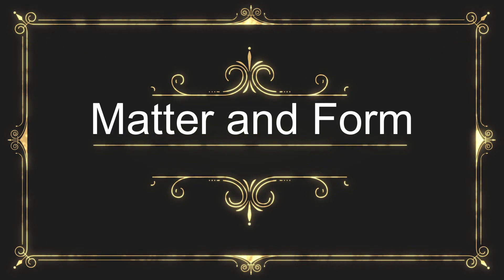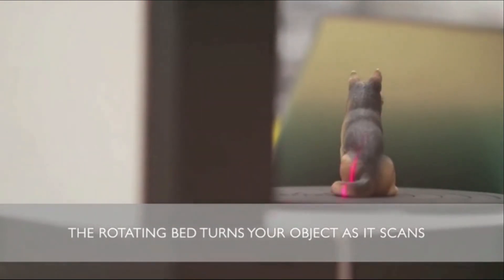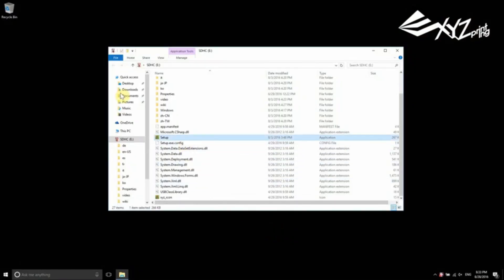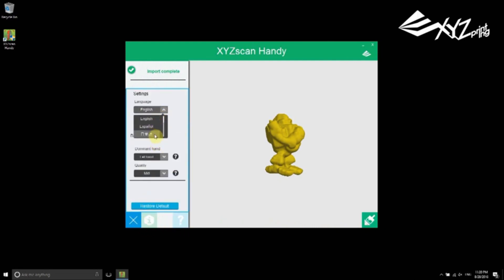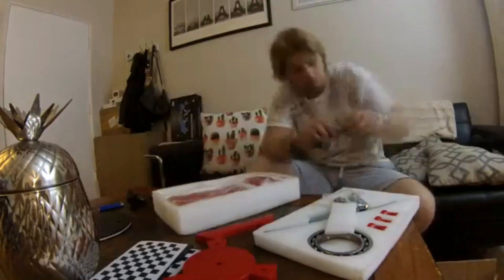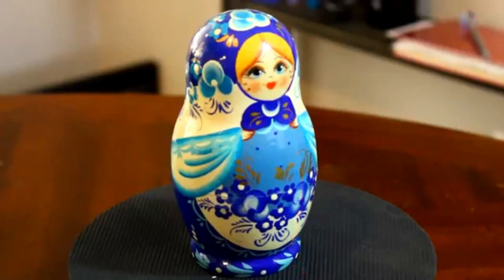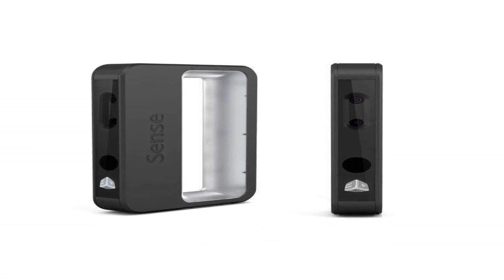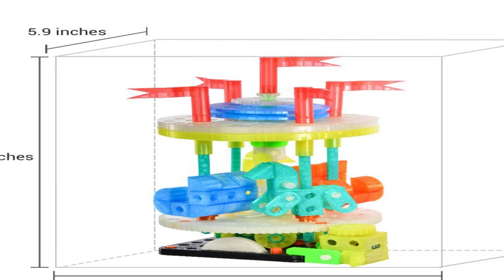Best 3D Scanner 2023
Number 5: Shining3D =
Number 4: [ EinScan Pro HD ] =
Number 3: White Light Desktop 3D =
Number 2: RGB Color Camera =
Number 1: 2023 EinScan =